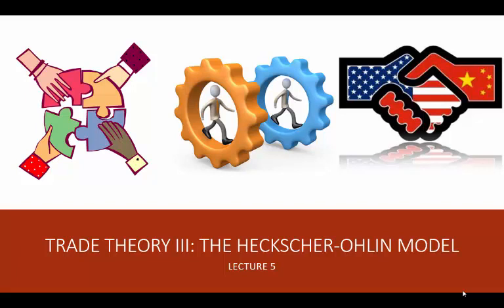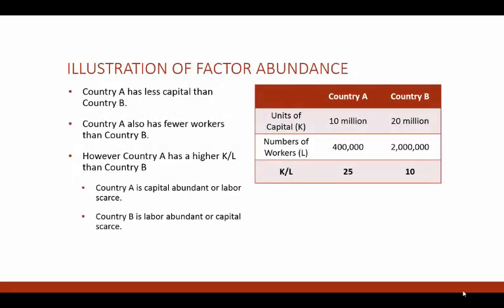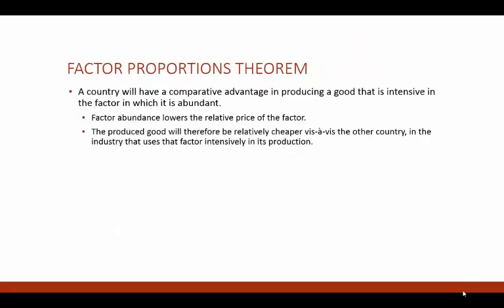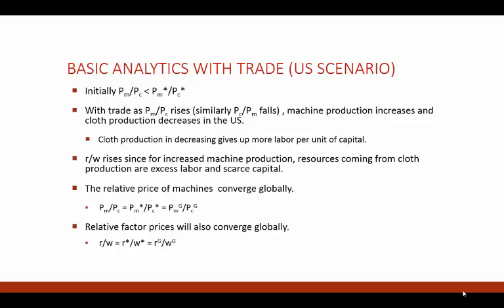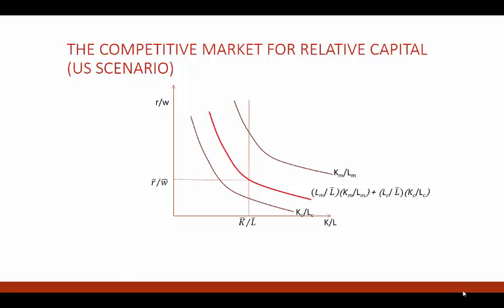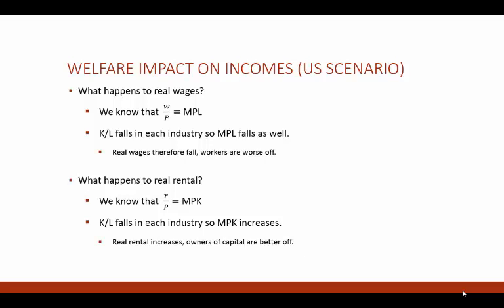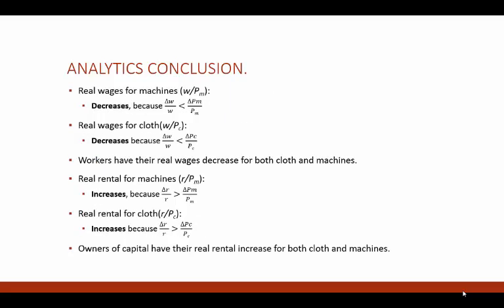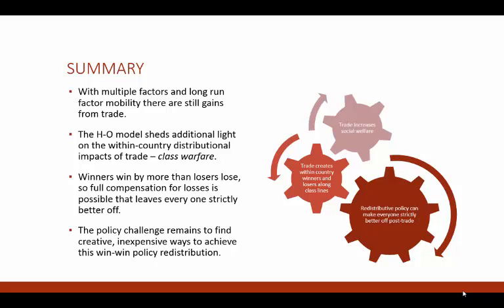Trade Theory III: The Heckscher-Ohlin Model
A model of long run factor mobility that explains the basis for trade as resulting from differences in initial factor endowments.